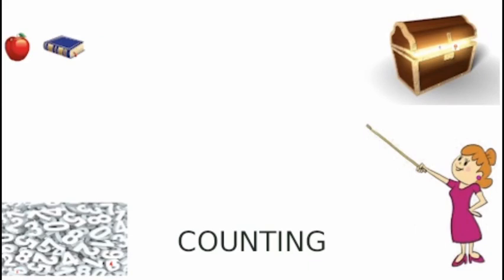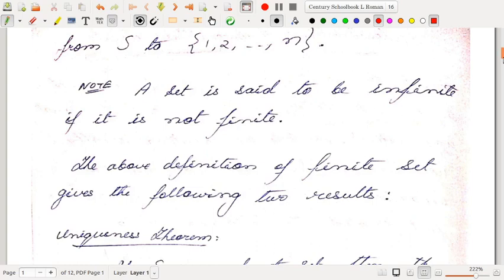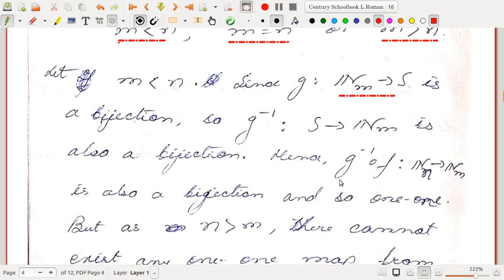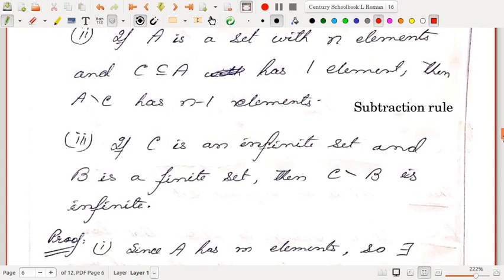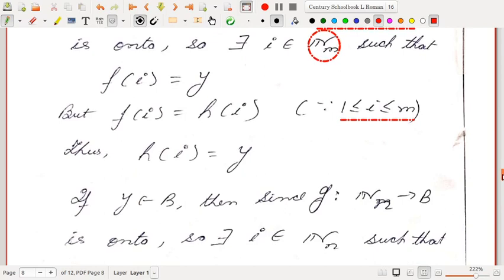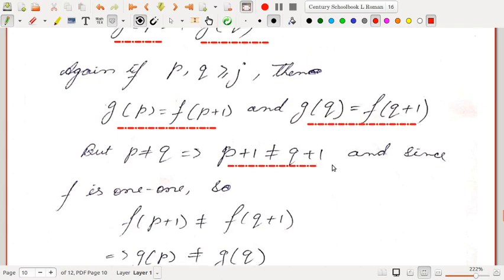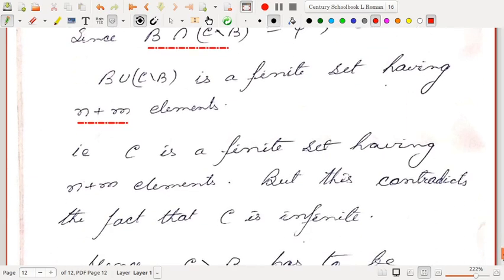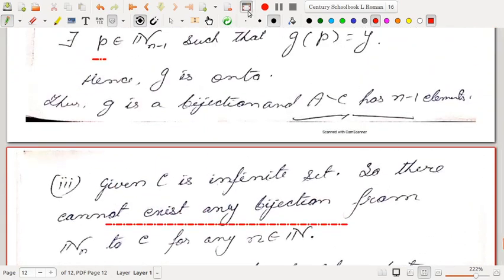C201_MathsHonours_RealAnalysis_Lecture6_Countability